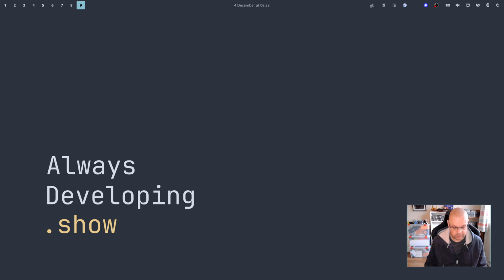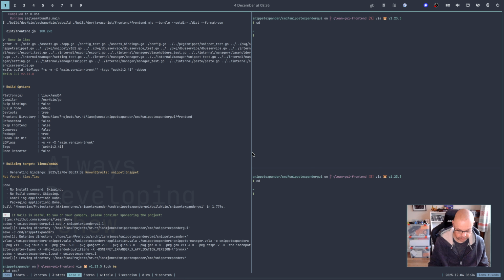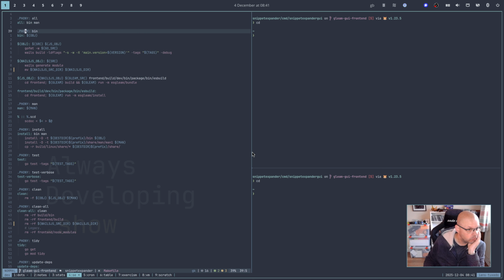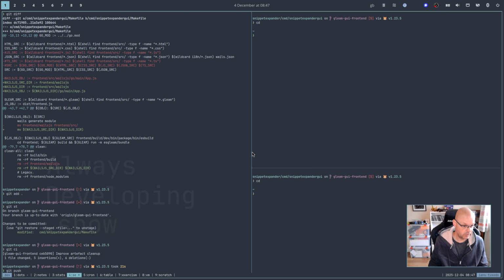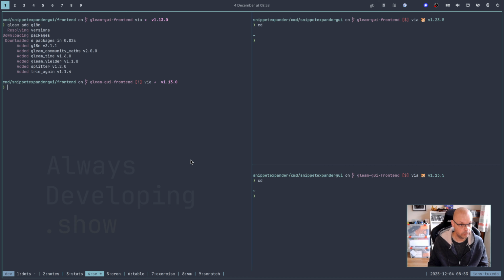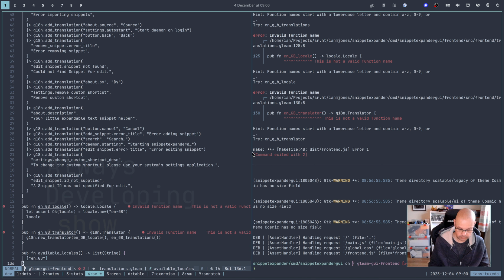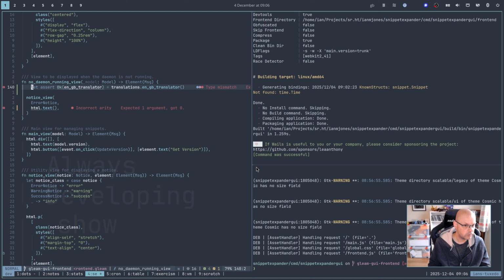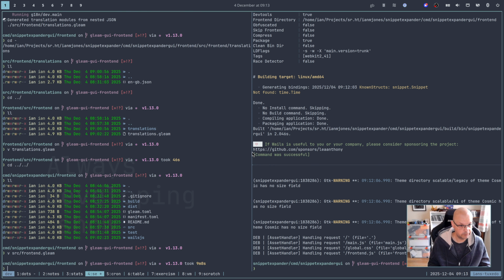Gleaming Wails: Setting up g18n pkg for adding translations to a Gleam app | Always Developing #248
In this session I first make sure the project properly builds after clean checkout and make clean-all. Then set up using the g18n package to add translatable strings to the Gleam app via a nested translations JSON file, hitting a couple of easy to fix up issues along the way.